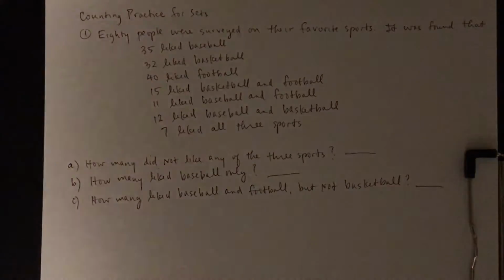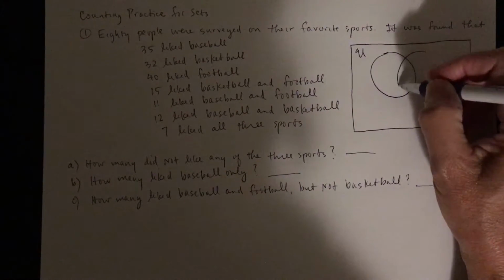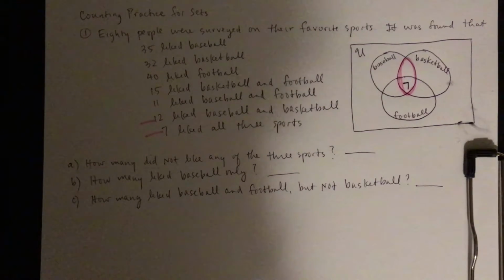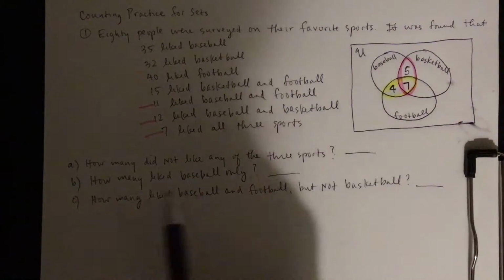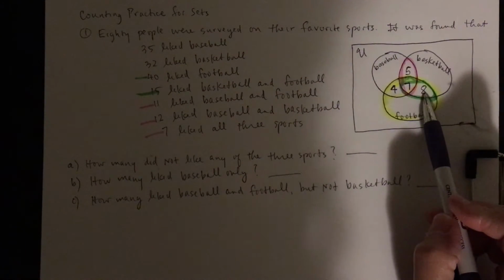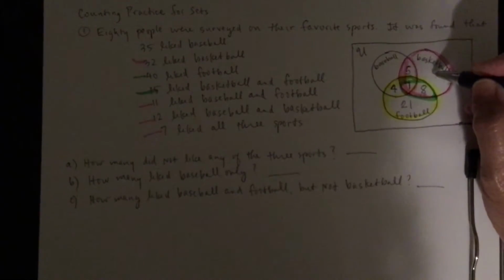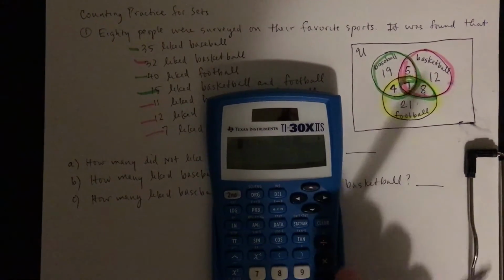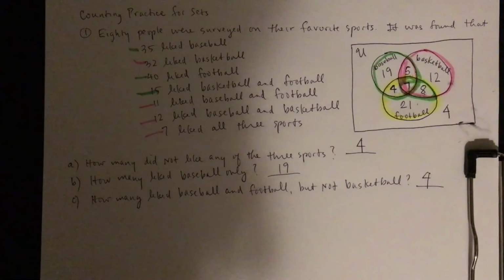Math 1100 Practice Counting with Sets Worksheet, Problem 1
This is problem 1 from the Practice Counting with Sets Worksheet